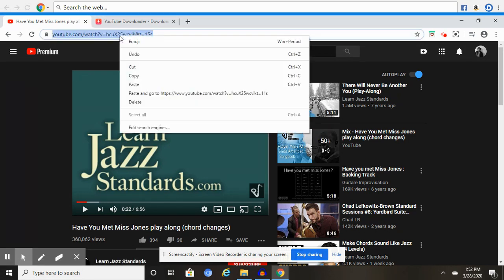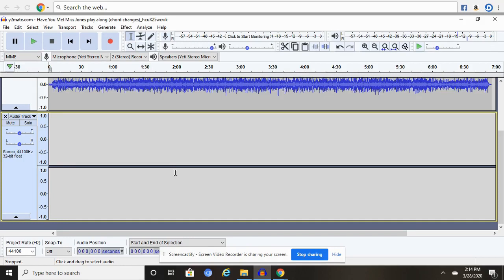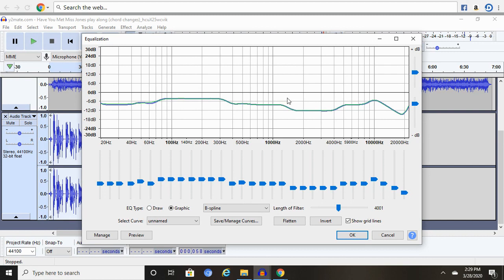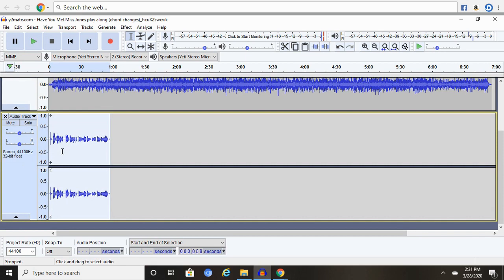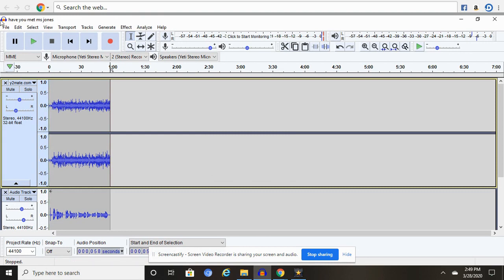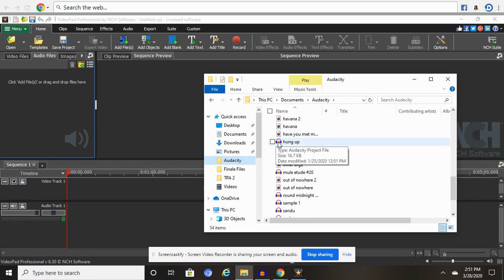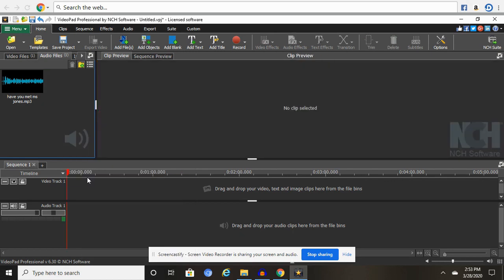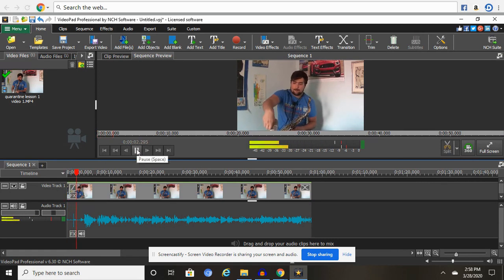How to Make Quality Instrumental Video Recordings Easy and Cheap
For the Ridgeview HS Instrumental Music Quarantine Project

This is a tutorial on how to make video recordings. Hopefully the information here will help you complete the project on google classroom. I will be making many of these videos for my credential requirements.

Stay Safe